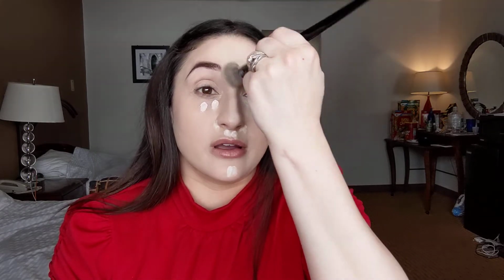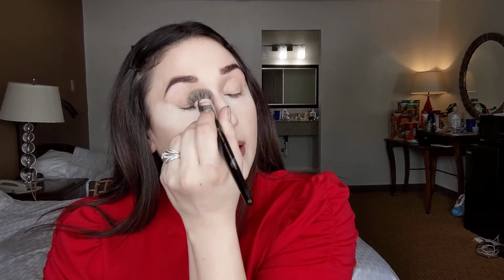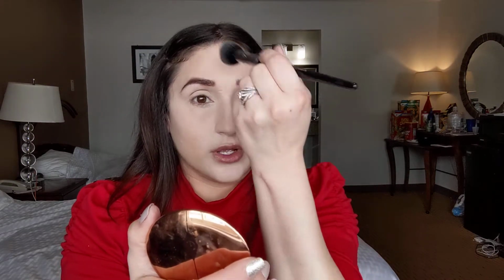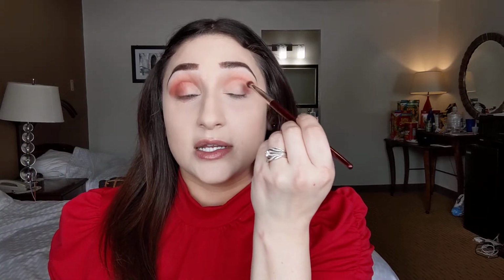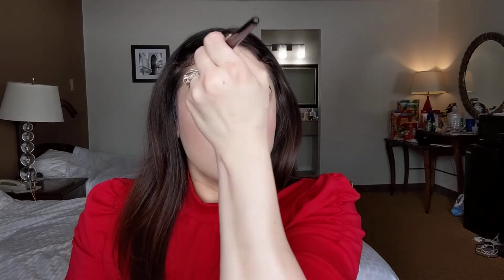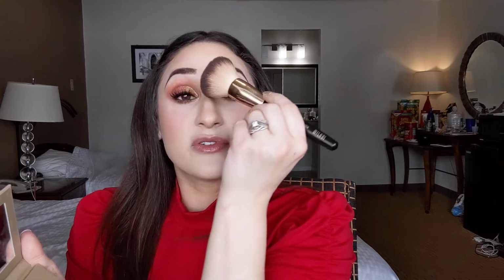SHOP MY STASH! Some New And Some Old Favorites!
HEY EVERYONE! I have had a bunch of requests to keep doing these shop my stash videos and I absolutely love these videos so I hope you do too! I hope you found this helpful and if you did give it a big thumbs up if you do so I can film more of these. Remember to keep it positive in the comments. I love you all SO MUCH.

LINKS:
Save $$@SHOPMISSA!

SAVE $$ ON PRACKT TOOLS $9 AND UNDER!

(Natasha denona, huda beauty dupe palettes)

Products used:
Revlon rose glow primer
Tarte clean slate primer
Wet and wild spray
Instudio lip balm
Bourjois healthy foundation
Loreal freshwear
Real techniques brush
Real techniques sponge
Elf camo concealer
Sephora 56 brush
Charlotte Tilbury powder
Sephora contour brush
Milani shadow
Brow gel lashes
La girl gel liner
Pixi blush
Almay blush
Kokie matte bronzer
Bronzer brush
Revlon highlight
Milani powder
lip liner
Revlon lipstick